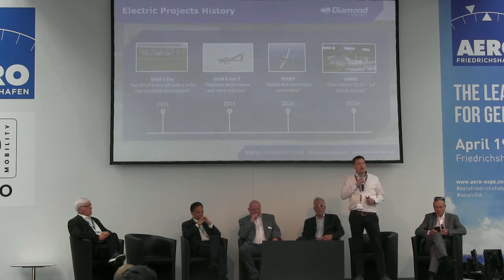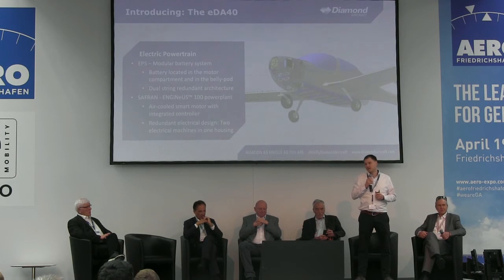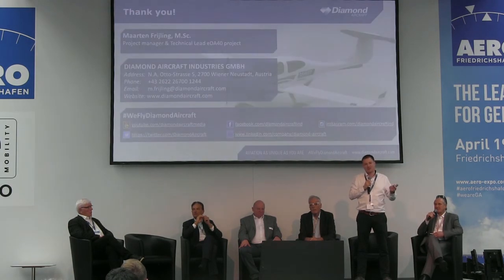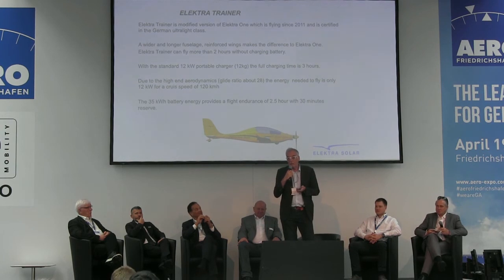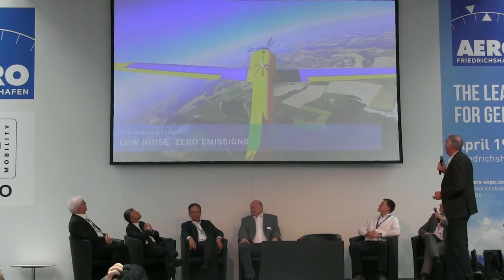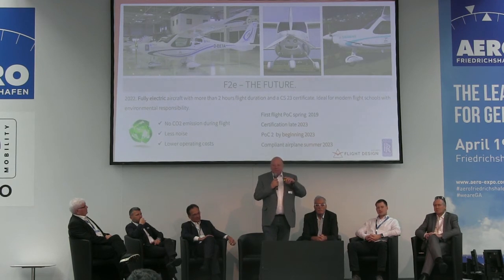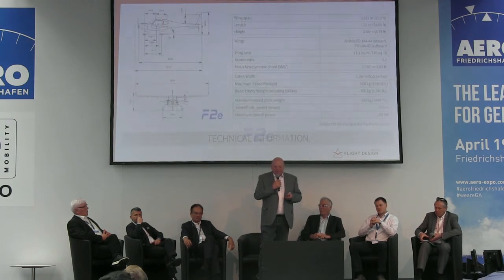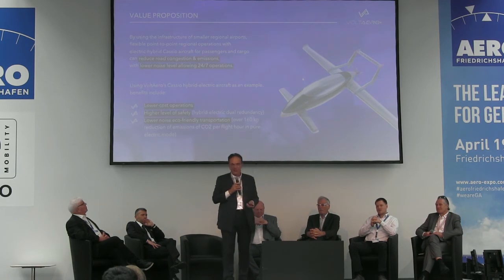e-flight-expo panel discussion 2: FixedwingeAircraft: from Trainer to Commuter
Friday April 29th
FixedwingeAircraft: from Trainer to Commuter
Efex-forum 5: 13:45 - 15:00 o’clock
After the Velis was certified as the first e-trainer in the CS VLA class in 2020 now at the next AERO 2022 several manufacturers are ramping up for trainers in different classes, from Ultralight to CS 23, but also in the next larger category - the small 6-seaters and eCommuters.
- Electra Solar - Electra Trainer  - Calin Gologan CEO  /
- Diamond Aircraft  - eDA  - 40  Maarten Frijling CTO
- BRM Aero Energic /- CEO -Andre Borschberg H55 /
- Tecnam P-VOLT - H3PS  - CTO Fabio Russo
Host: Flying pages Willi Tacke